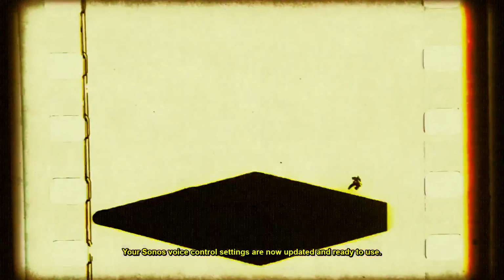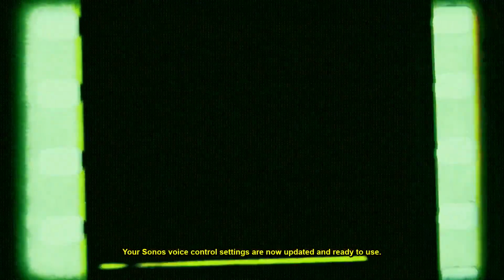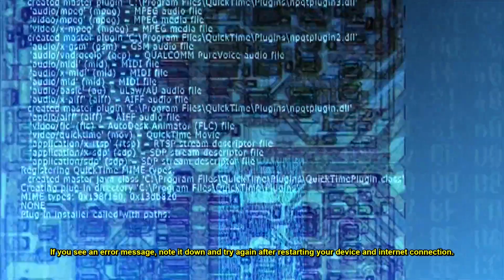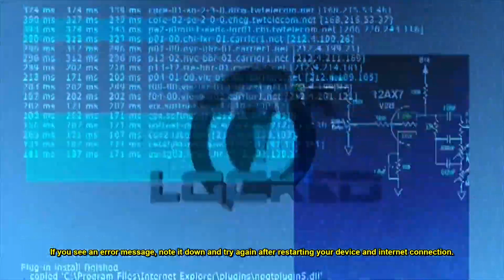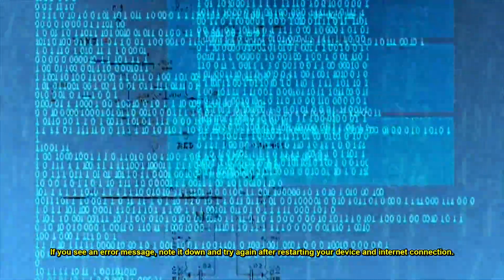How to update your Sonos voice control settings in Sonos app - Quick Tutorial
In this quick tutorial, learn how to easily update your Sonos voice control settings using the Sonos app. Whether you're looking to customize commands, adjust preferences, or ensure your devices are synced, we've got you covered! Follow our step-by-step guide to enhance your smart home experience with Sonos.